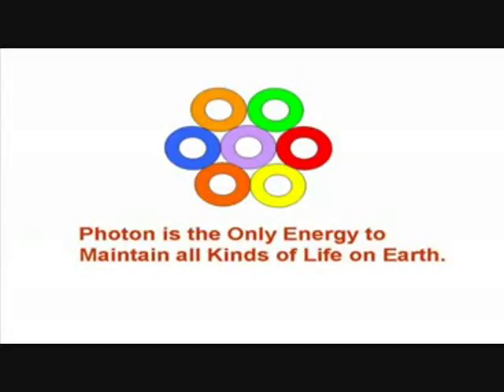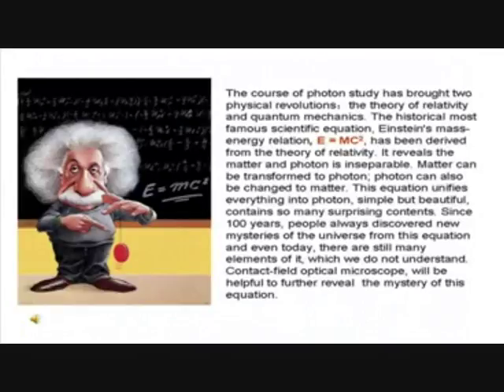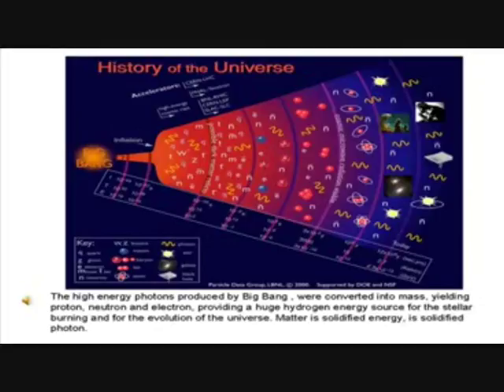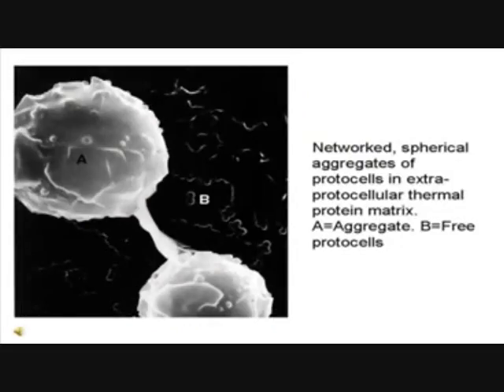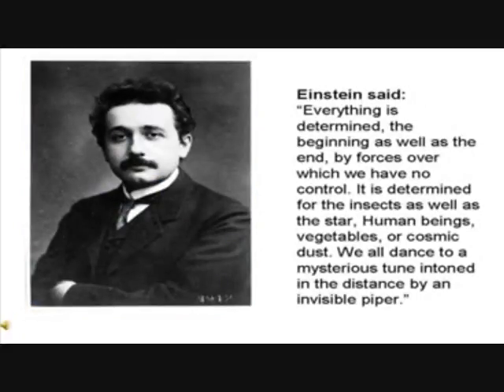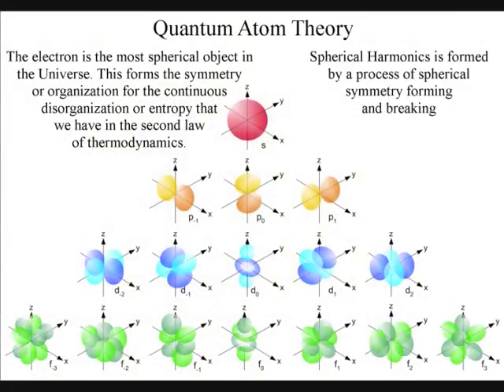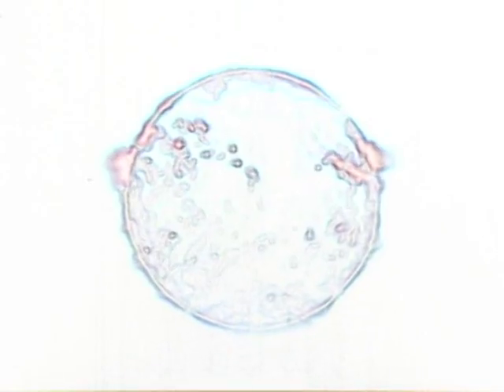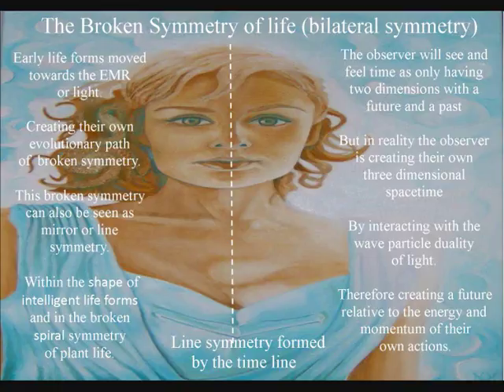Photon the Evolutionary Driving Force of Life and Geometrical Driving Force of Spacetime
Everything you will see in these video clips from mainstream physics videos can be used to support the ideas of Quantum Atom Theory. Using these ideas from mainstream physics photon oscillations can represent not just the evolutionary driving force for life, but also the geometrical driving force of spacetime! In such a theory the future would be unfolding photon by photon with each photon only occurring once forming an uncertain future that is represented mathematically by Heisenberg’s Uncertainty Principle ∆×∆pᵪ≥h/4π. At the most fundamental level this is explained as a geometrical process of spherical 4π symmetry forming and breaking that forms entropy or disorganization with the potential for ever greater symmetry formation that we see in the diversity and complexity of life.